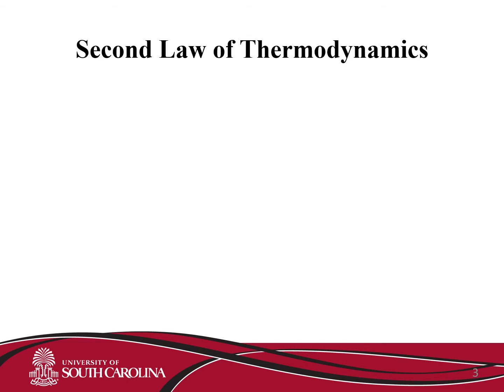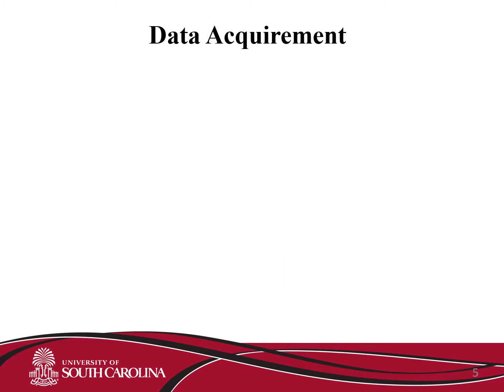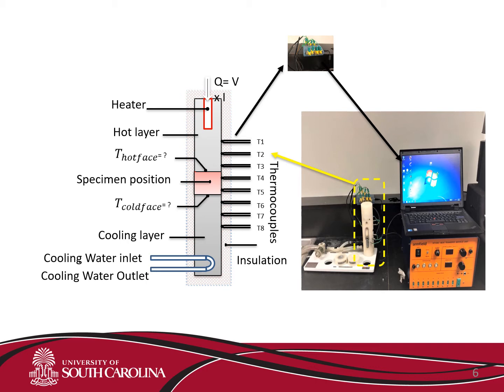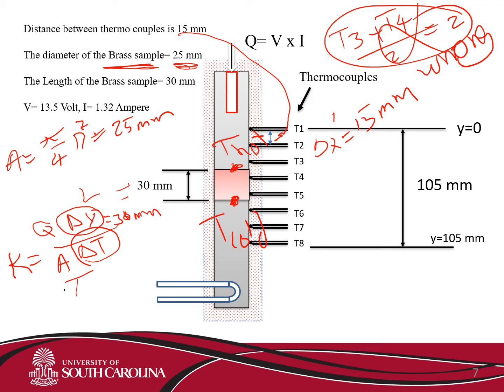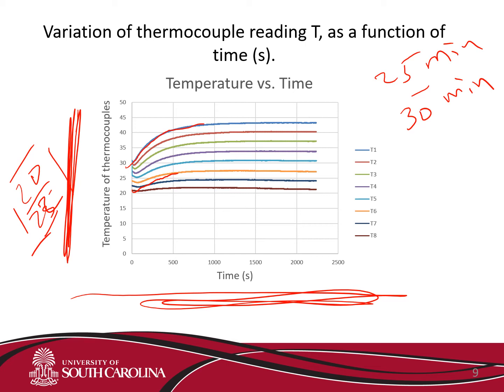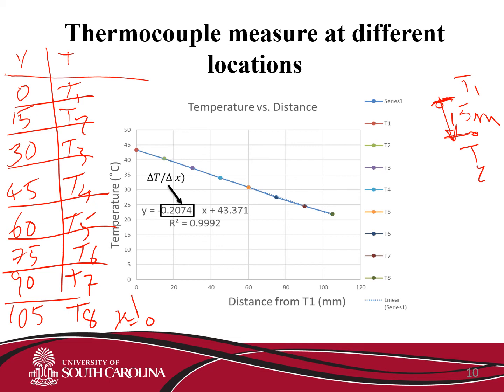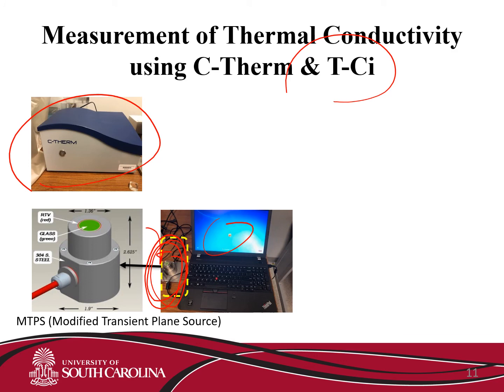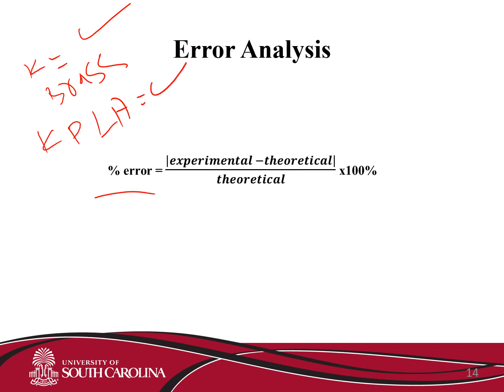Heat Transfer - thermal conductivity lab introduction